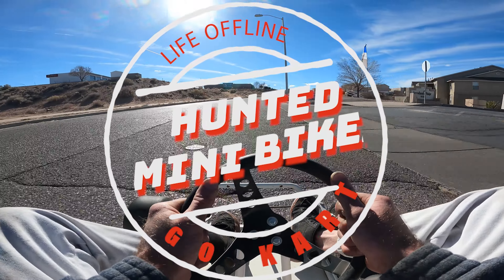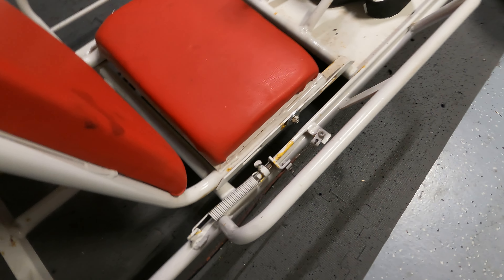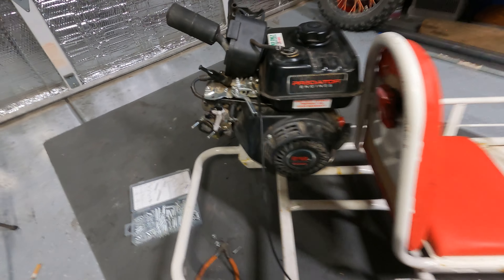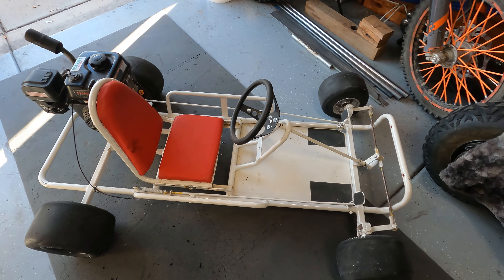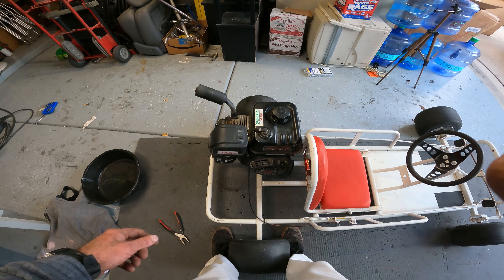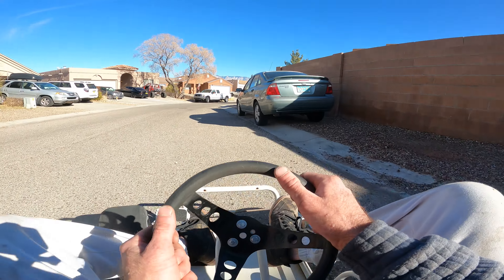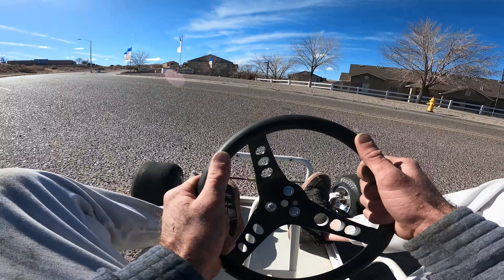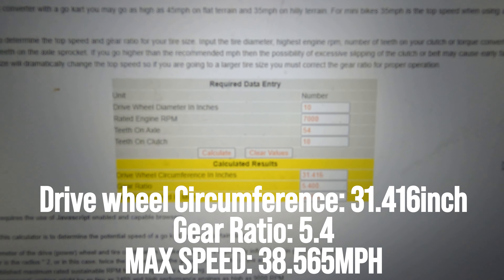Custom Go Kart Build Part 1 (drivability and top speed tests)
Today we pick up cheap go kart, check the motor to see if it worth using... but i do have many other plans for this kart already. Today we focus on getting the kart running and seeing the top speed for now :) After driving it for a bit and seeing how it handles we decide what to upgrade first. To bad we have to wait on parts. Part 2 will be a big improvement over even today!!